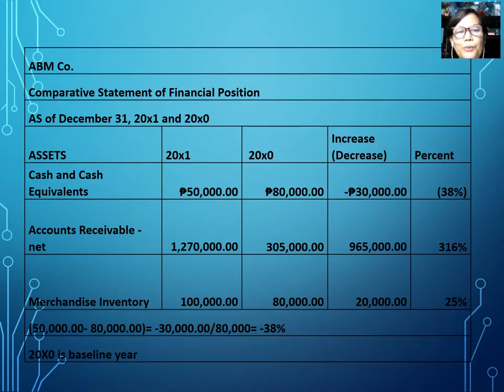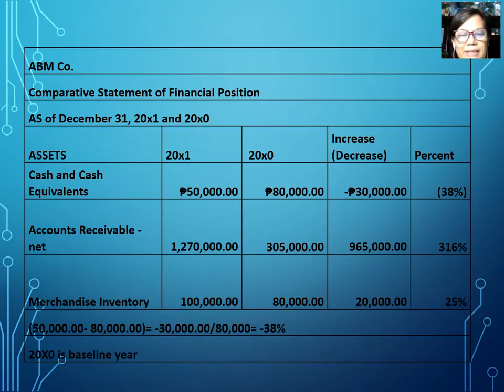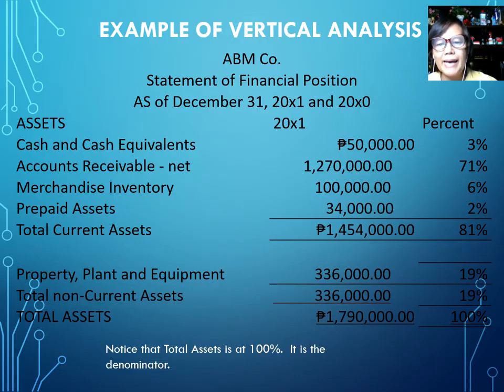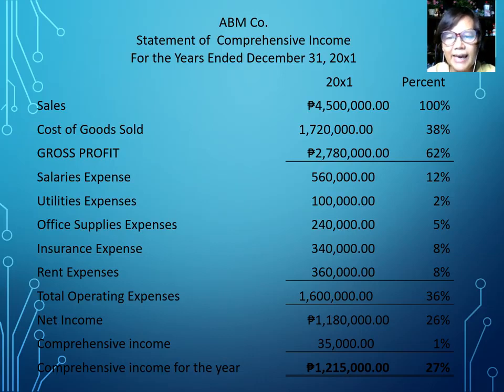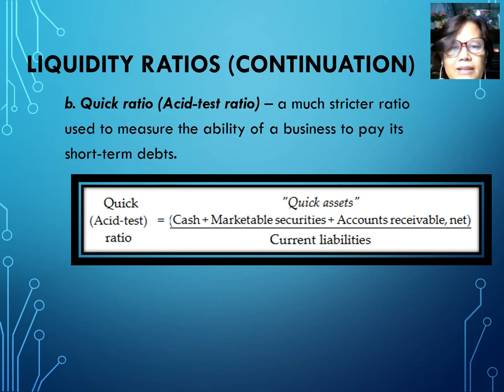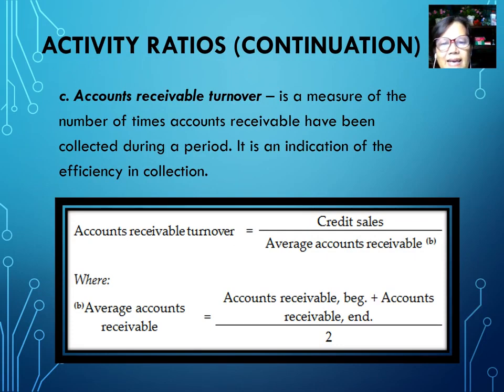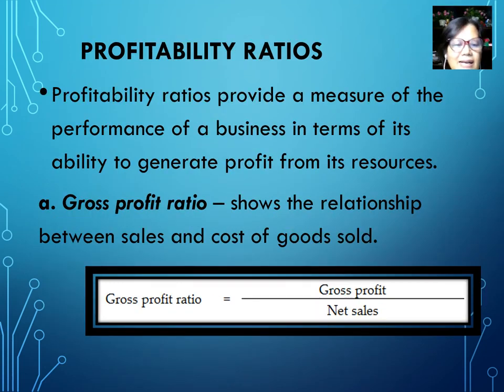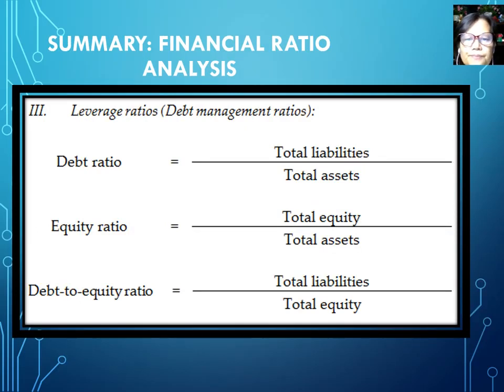Analysis and Interpretation of Financial Statements